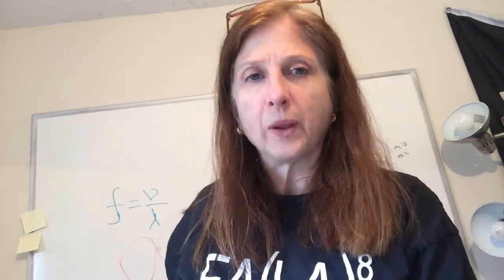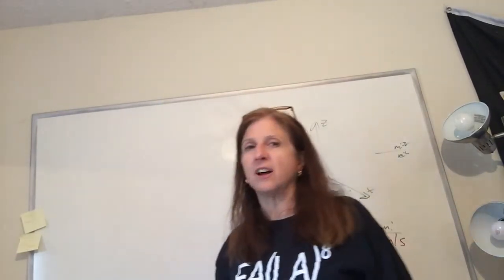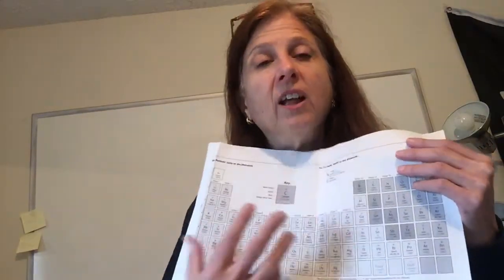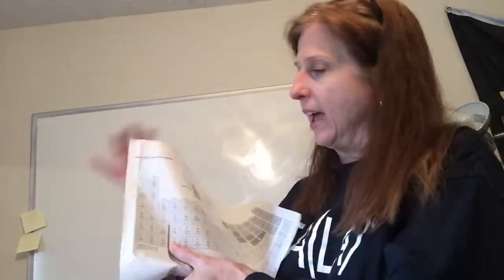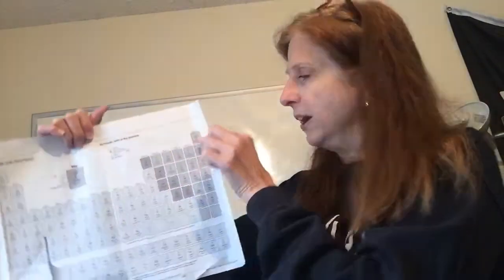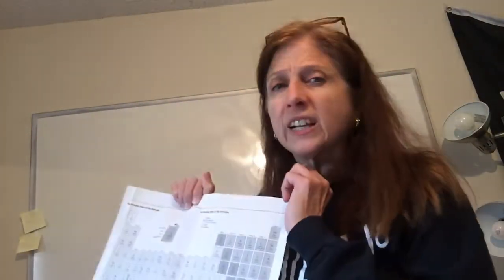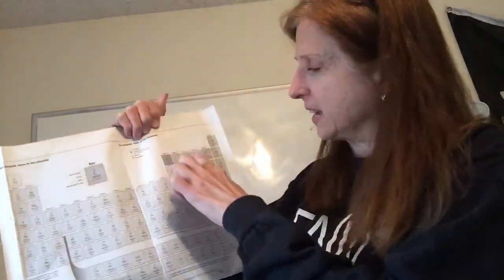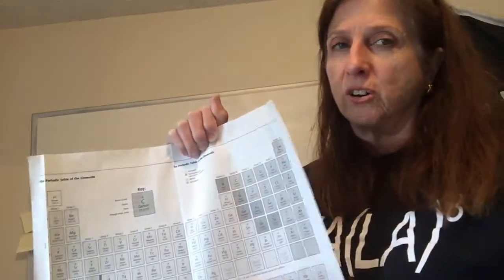Chemistry- ionic bonds ch 14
Addison Wesley 1995
Do the in text questions p. 364  n. 1-2, 4-17
-Check your answers in the back of the book.
Do Lab p. 386
Take ch 13 test